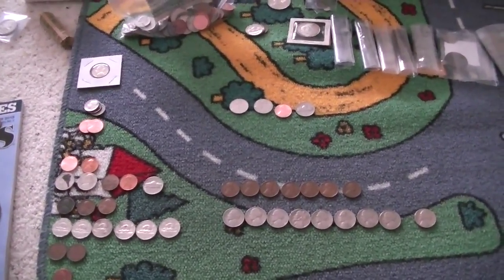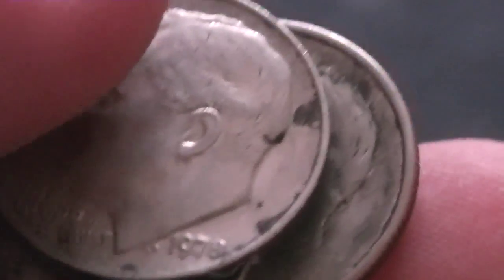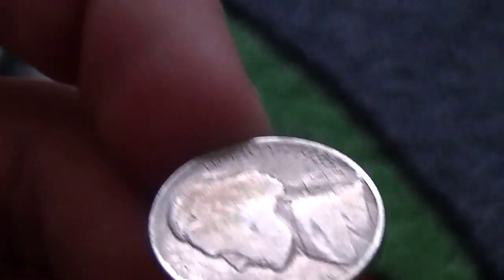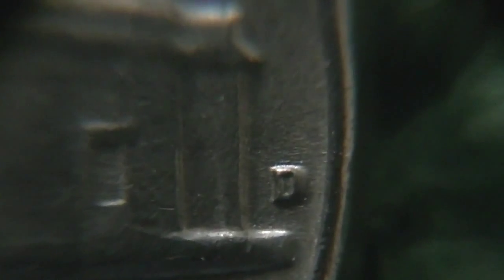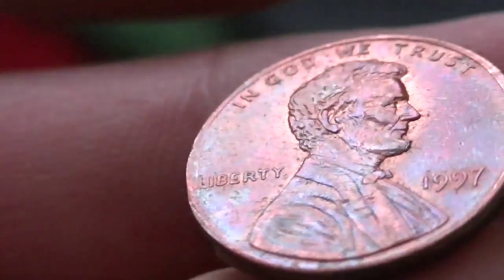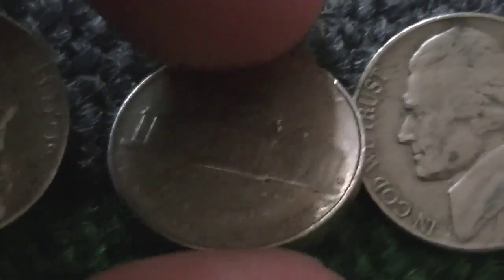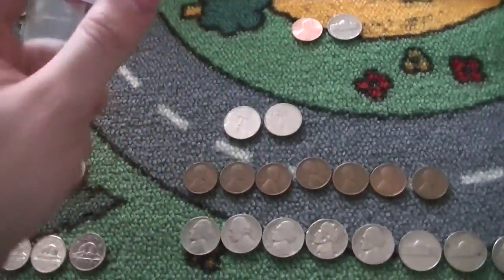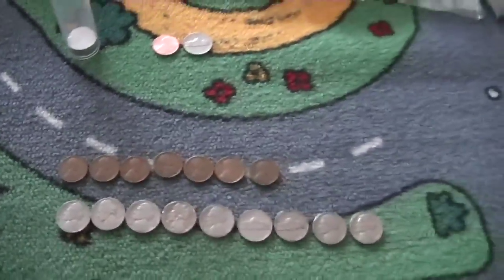Box #13 - FIRST 2015 CENTS, 2009 NICKELS, WHEAT CENTS + MORE!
Sorry for the rushing in this video. Battery was dying, and I still need to order a new camera battery on eBay. Didn't do too bad this box. No silver but the findings of the 2015 cents wasn't too bad at all!